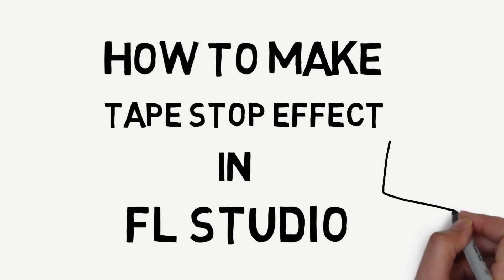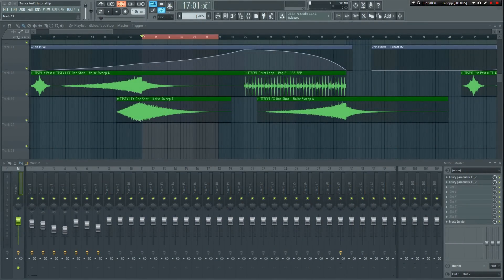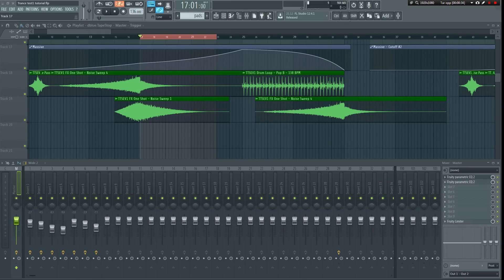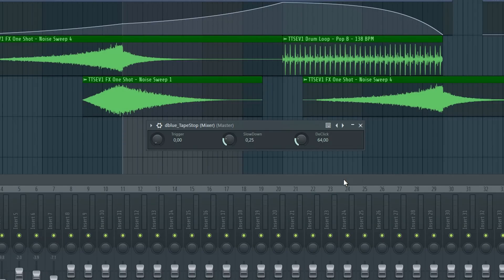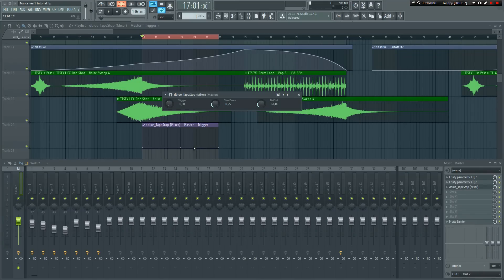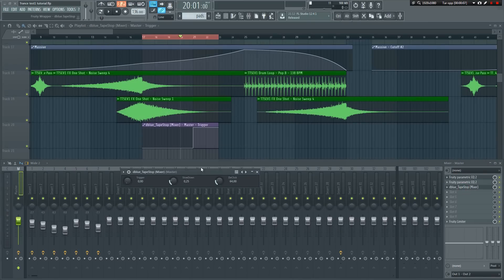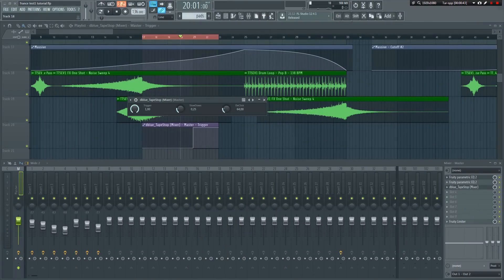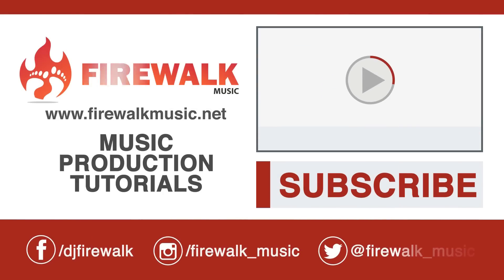How To Make A Tape Stop Effect In FL Studio (Slow down effect)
THis FL Studio tutorial will show you how to make a slow down effect / tape stop effect in FL Studio using the free Dblue plugin. This will of course work in other daws as well.

Tape stop effects can be used in many ways. It's often used on bass to make a cool effect. It can also be used on single instruments, sub mixes and even the whole track by putting it on the master.

Note: This video has English subtitles!

📧 Other inquiries?